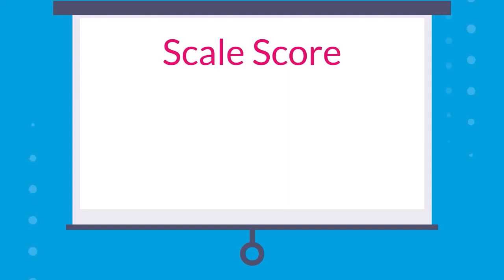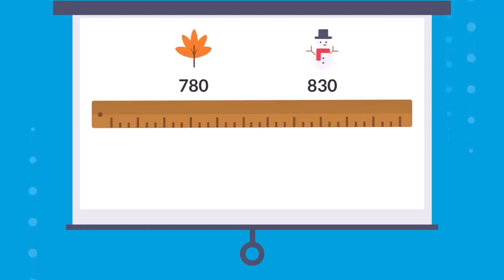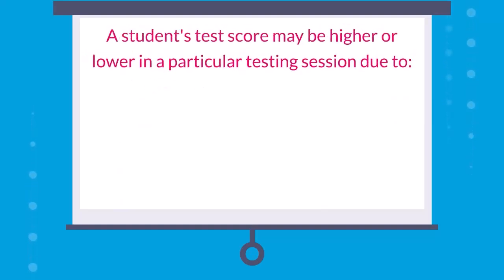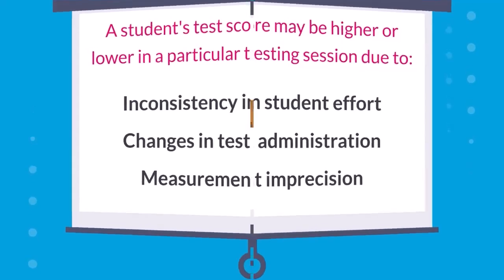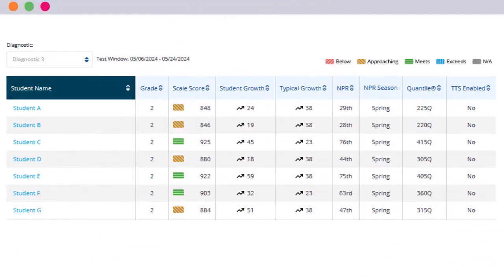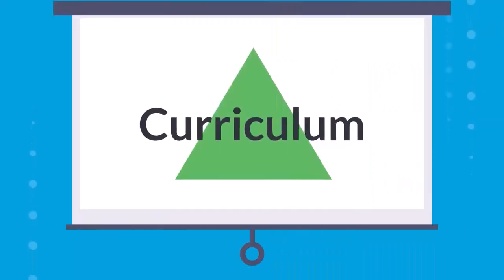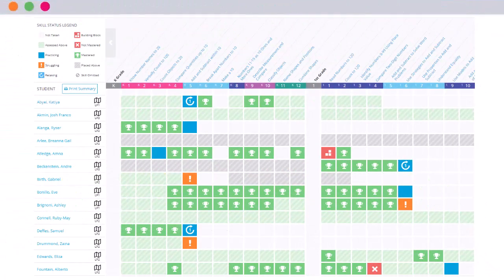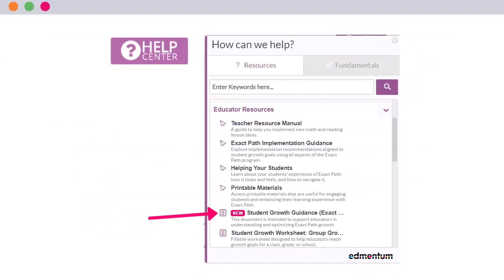Measuring Growth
Measuring Growth is part of our larger Assessment Literacy with Edmentum video series. In this video, we're providing guidance on how you can use multiple measures in Exact Path to track student growth. Let our top-notch research team of psychometricians, former educators, and subject matter experts be your guide.